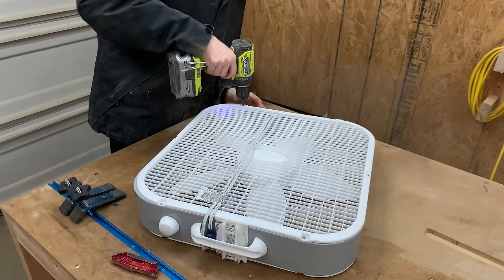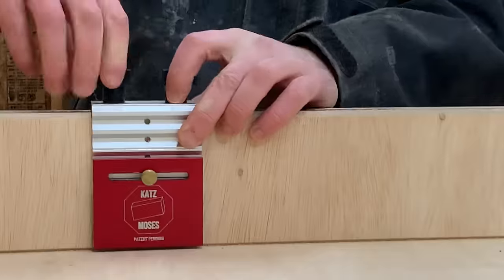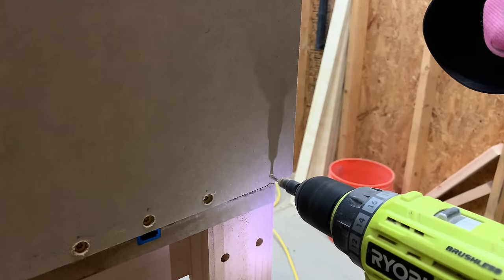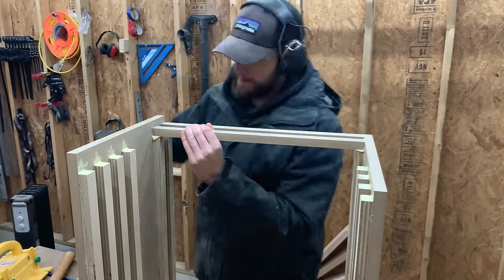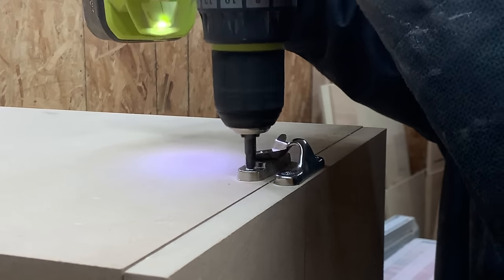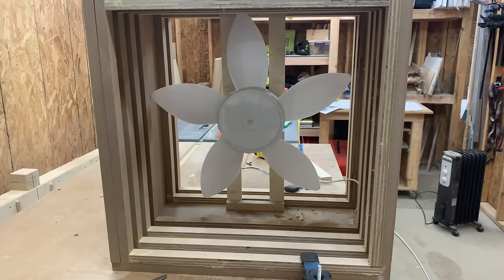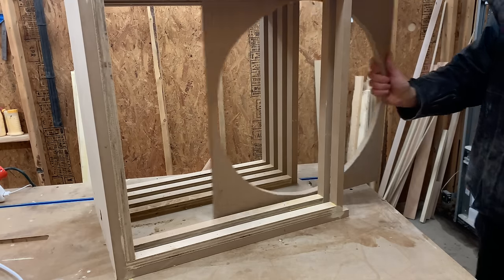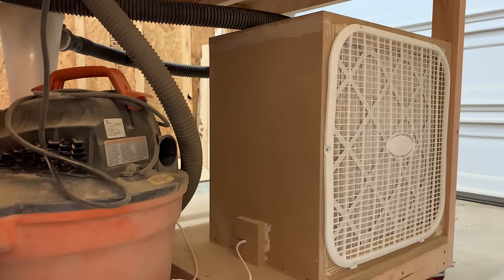this $20 fan will SAVE your lungs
🛠 Tools & Supplies 🛠
Fan (Not exact, but similar)

This DIY shop dust filter is a must have! Is your woodworking space full of dust making it hard to breathe?  Make this air filter and purifier for under $40!  There's even a link down below for FREE PLANS!

We’ve been working in this garage space for a few months now and it’s awesome!  The one problem we are having is that no matter how much we pay attention to connecting all of our tools to the shop vac, it still gets SUPER dusty in our shop!  You might not notice it while you are working, but if you leave to go to the restroom and then come back, it’s really really bad and you’ll start coughing if you don’t have a respirator on.  We needed a cheap way to clean and filter all the air in our shop to make it a lot easier to breathe.

We did a little research and found that we need to get an air filtration unit.  No problem! Well, that was until we saw the price.  Check these out to see what we mean
We simply can’t justify spending that money at this time, so we looked around and found some DIY versions that have super super good reviews.  Now you can make one simply by duct taping a filter to a box fan, but we wanted something a little appealing to the eye!

We saw a video from Franklin Woodworks that was exactly what we wanted.  Now we built directly from his plans, so these are NOT our original plans but we still wanted to make a video to help illustrate how we built it!  Full credit for the plans and associate cutlist go to Franklin Woodworks.